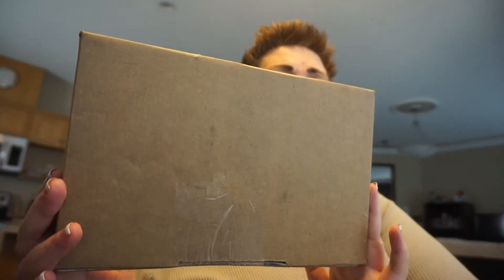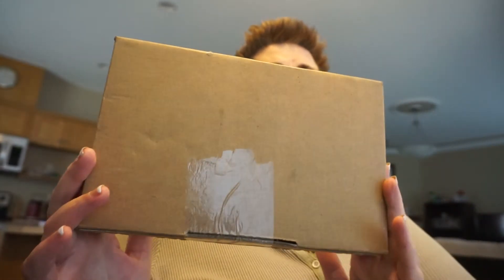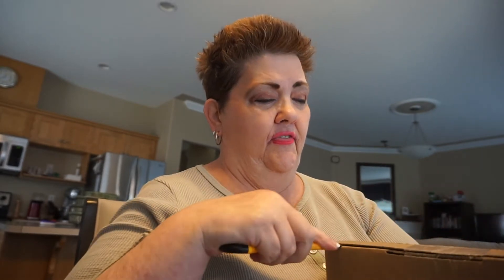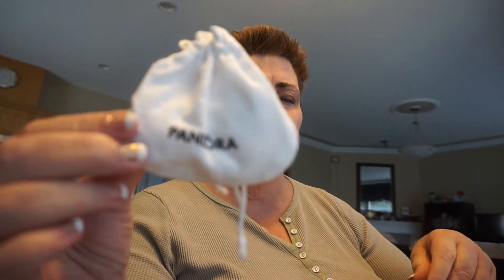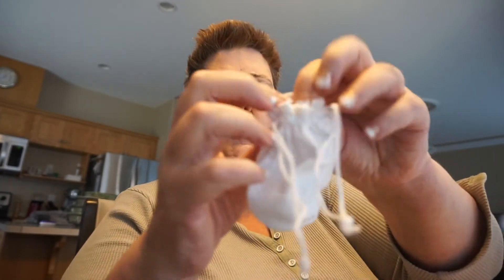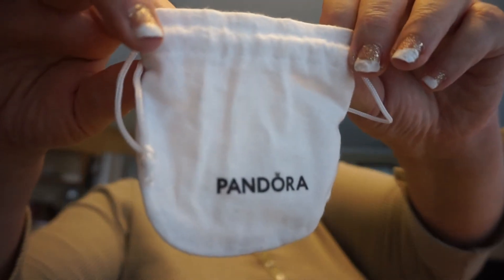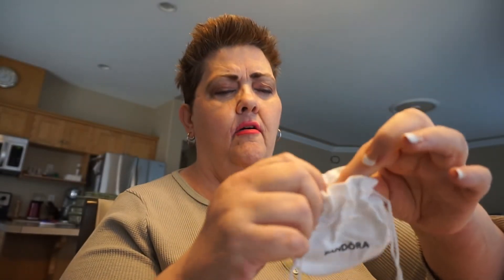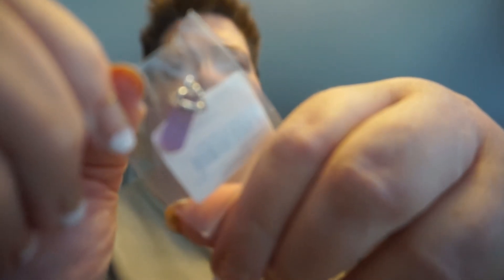UNBOXING PANDORA CHARMS "SPRING BLOOM"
1) Pandora Purple Daisy Dangle Charm for $60.00cdn
2) Pandora Moments Small Pink Pavé O Pendant for $51.99cdn
3) Pandora Purple Amulet Pendant for $37.99cdn

500 SUBS GIVEAWAY REFER A SUB AND LET ME KNOW TO HAVE AN EXTRA ENTRY.